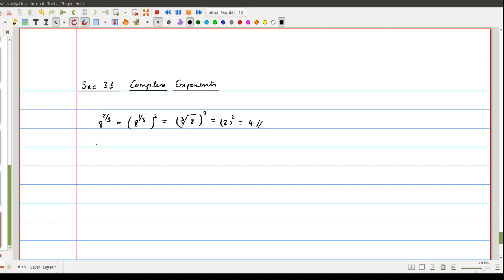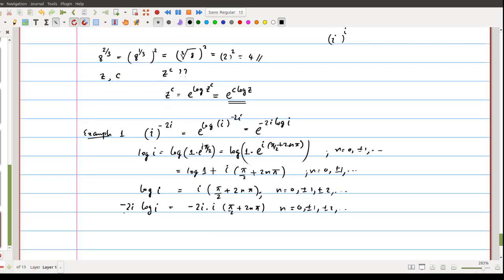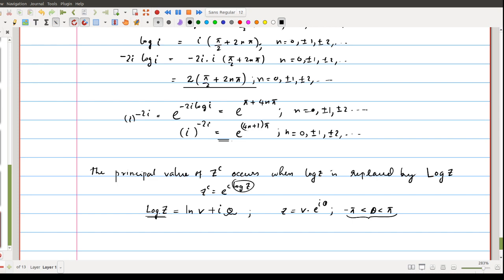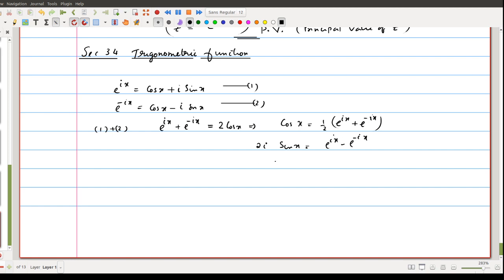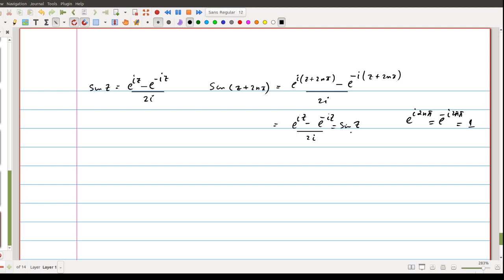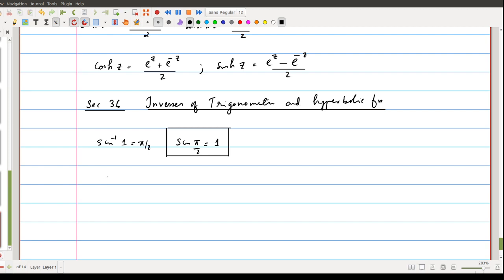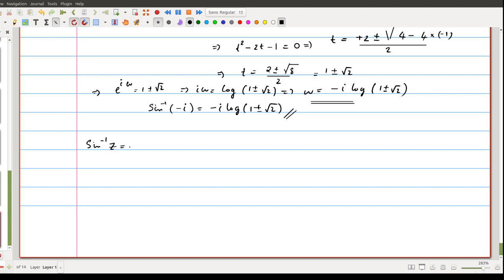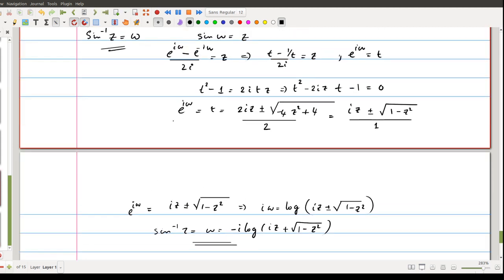Lecture 10 complex analysis sec 33 36